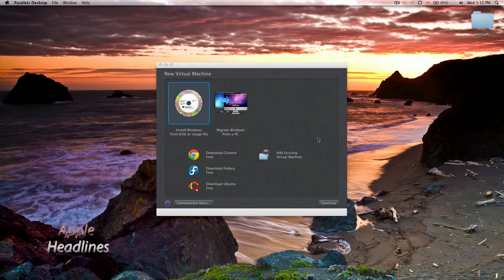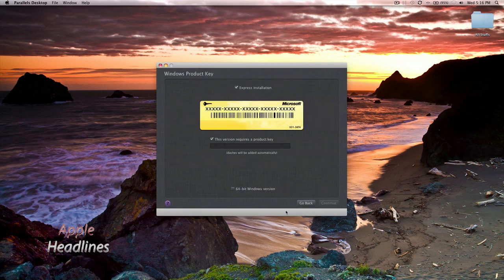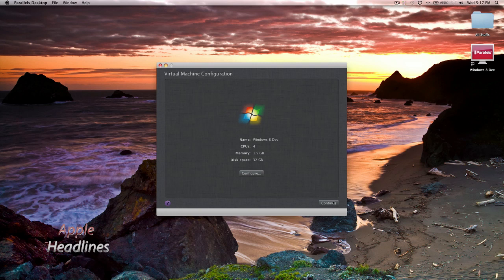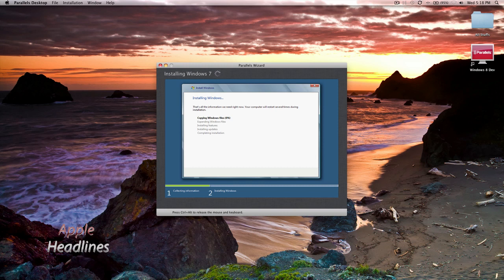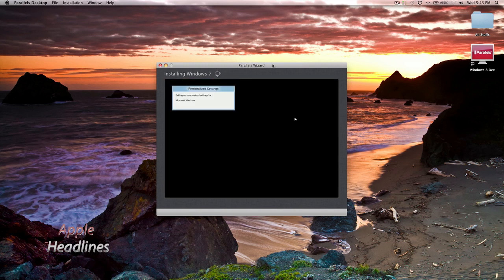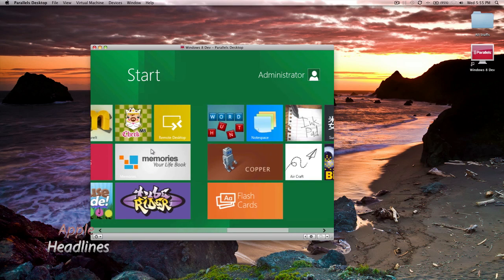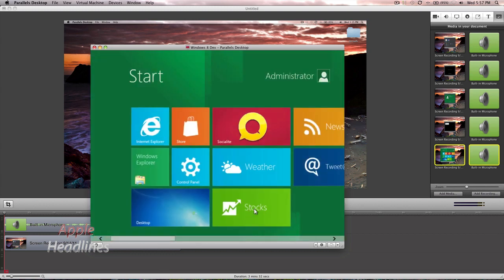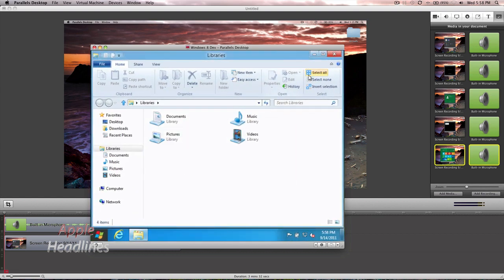How to install Windows 8 onto Mac OS X Snow Leopard or Lion using Parallels